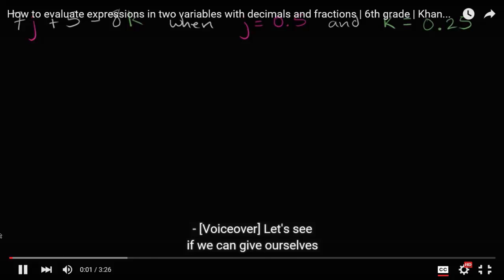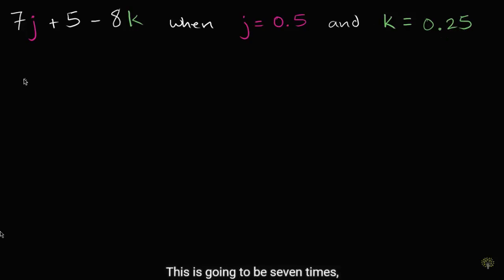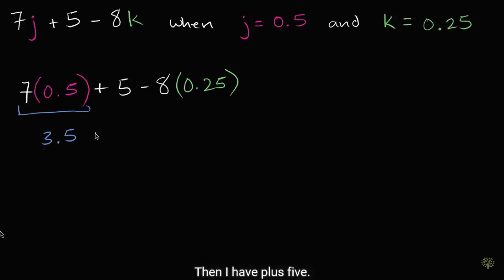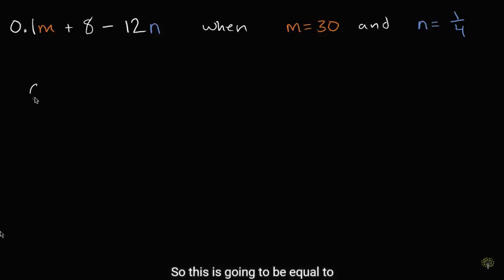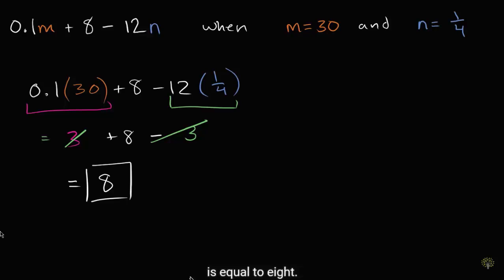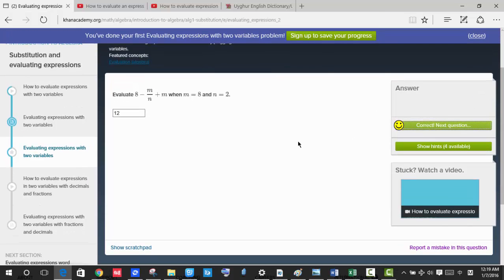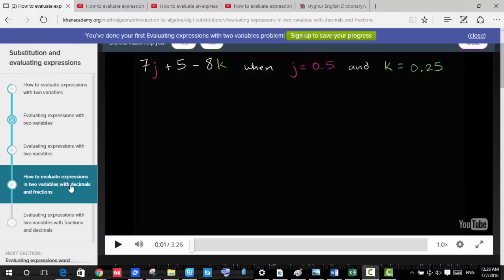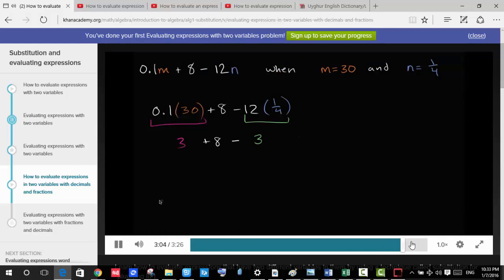How to evaluate expressions in two variables with decimals and fractions